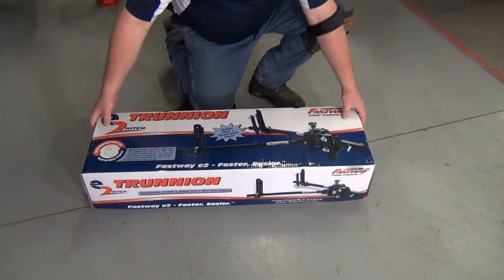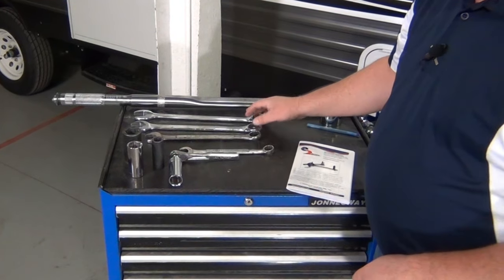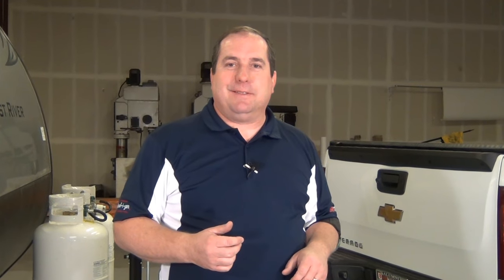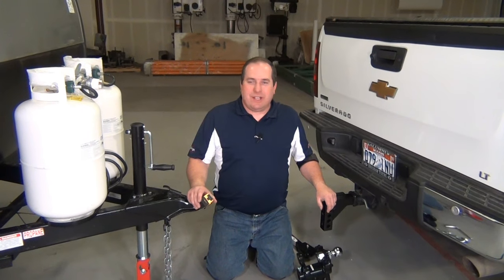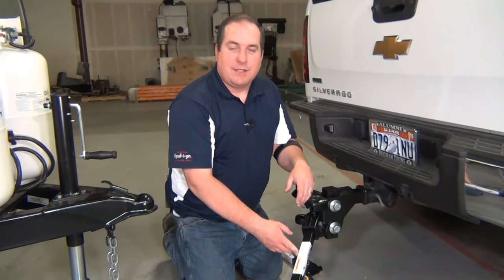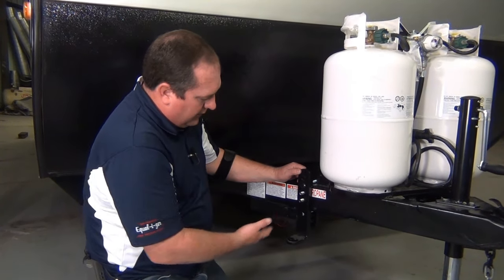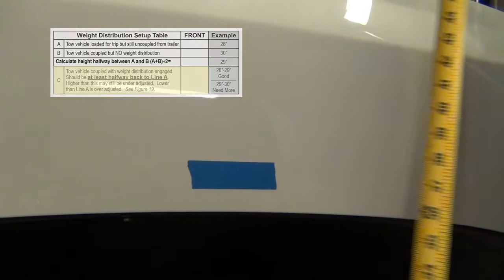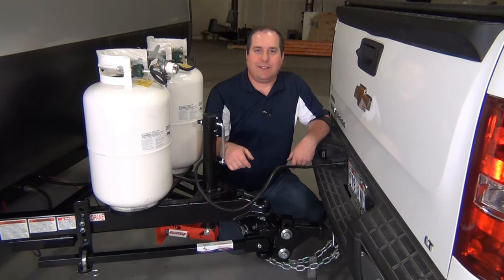How to Install Your Fastway e2 Trunnion Sway Control / Weight Distribution Hitch*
A complete install of the Fastway® e2™ Trunnion weight distribution/sway control hitch.

The correct set up of your e2 hitch will give you the best sway control and weight distribution. This video will show how to:

     - Level the trailer.
     - Get the correct shank with the proper drop or rise.
     - Set the hitch head/hitch ball at the correct height.
     - Correct placement of the brackets on the trailer frame.
     - Check and adjust the weight distribution setup.
     - Check and adjust the trailer pitch/attitude to tow level.
     - Final tightening.